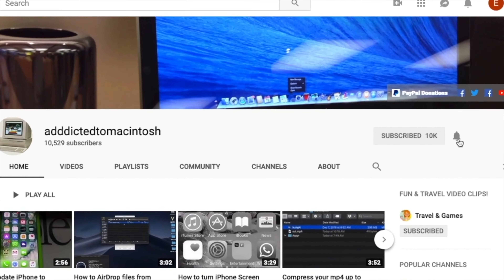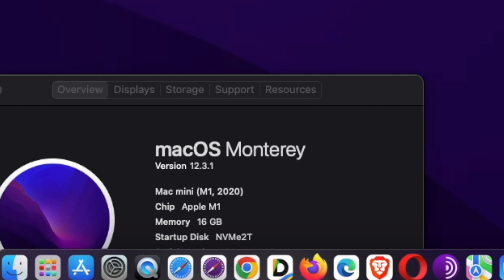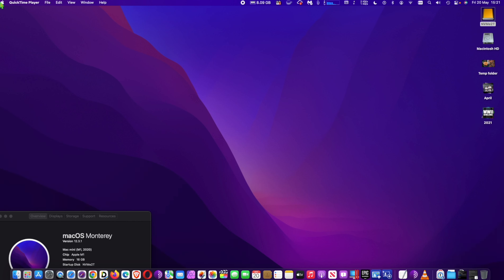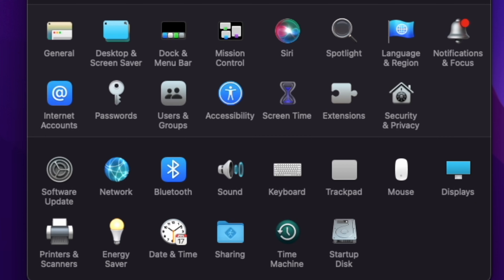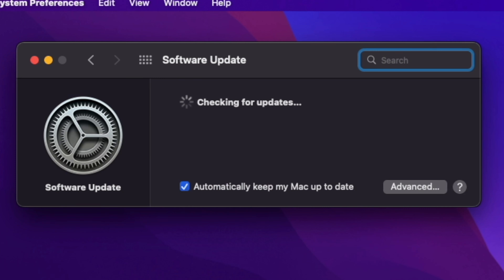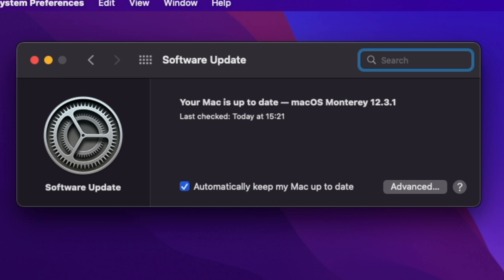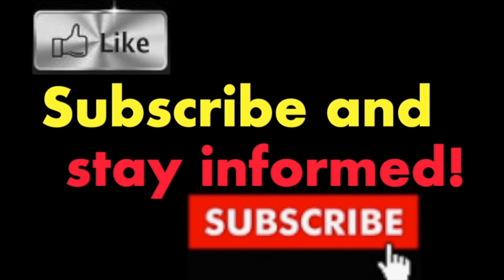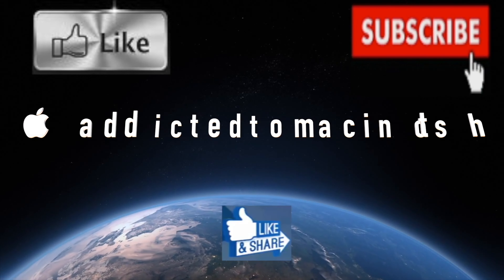mac Mini M1 will not Update to Monterey 12.4